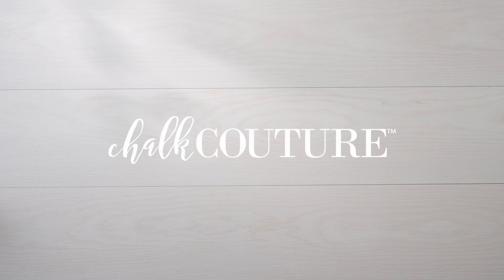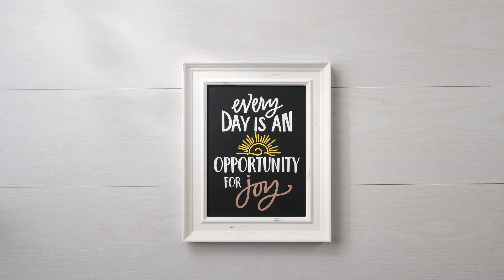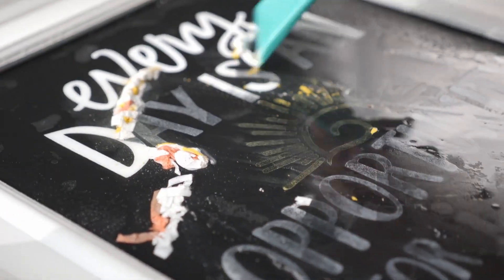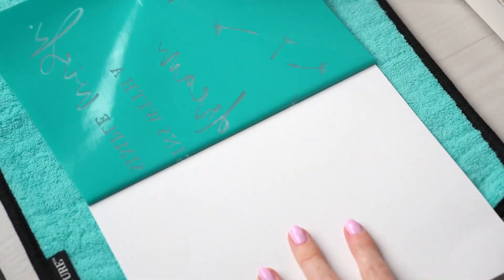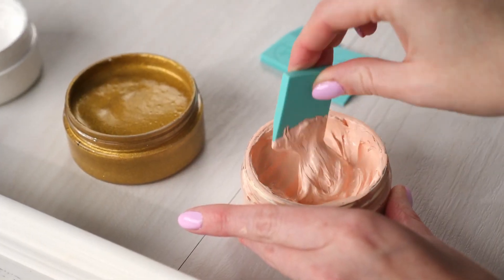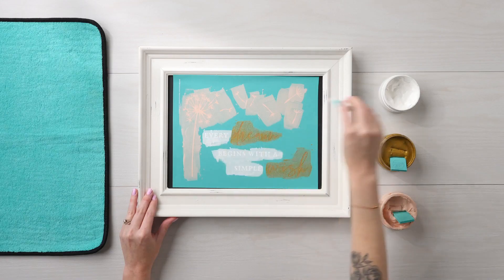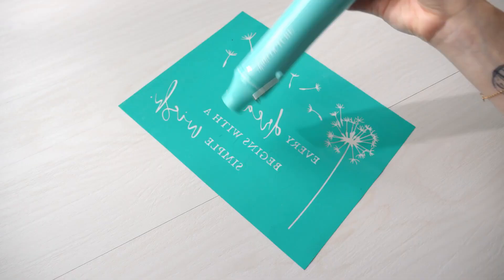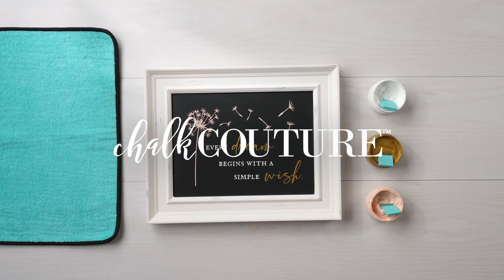Erase & Start to Finish Video – Every Dream – Watts of Love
How to create gorgeous DIY home décor time and time again, with Chalk Couture! With reusable surfaces and Chalk Transfer designs, creating is easy and affordable!

Easily transform your chalkboard using our reusable chalk transfers for quick smudge-proof artwork. When you're tired of the design, easily remove it with water and a microfiber towel. We'll help you improve your home décor in minutes!

{peace} {love} {chalk}

Jill Hagner
Chalk Couture Premier Founding Designer